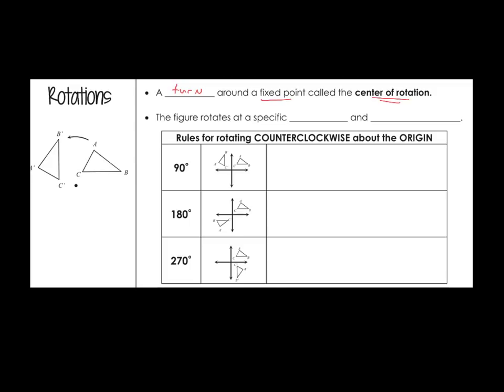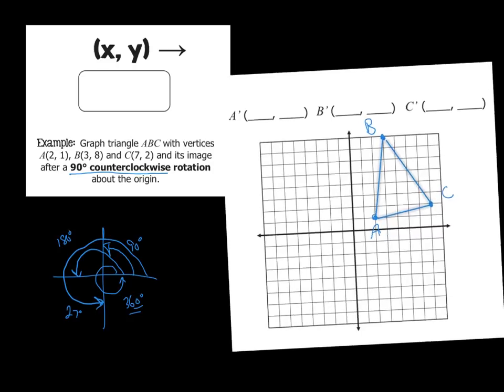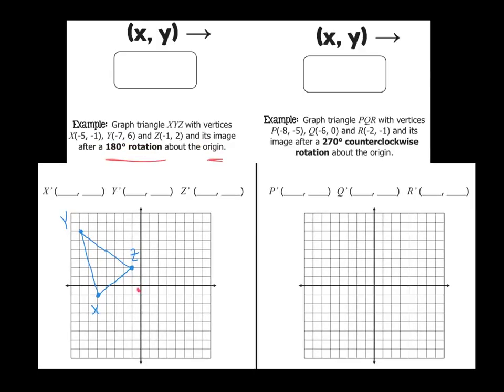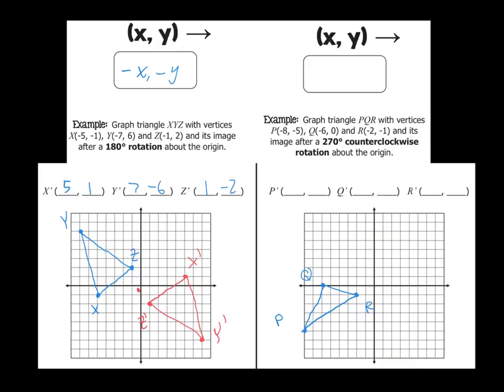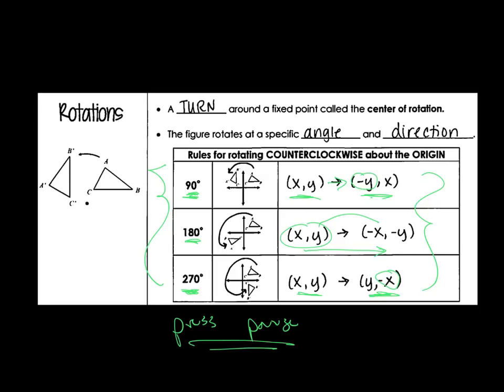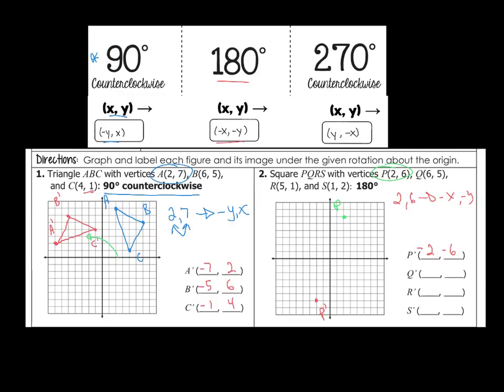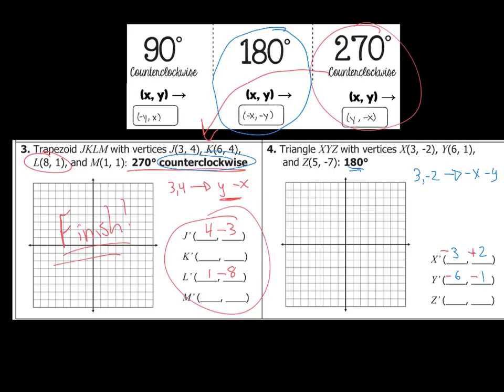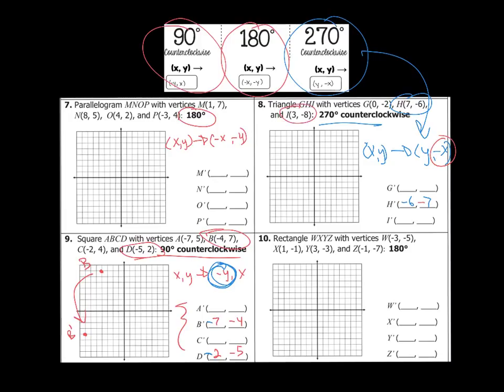Rotations on the coordinate plane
Rotations counterclockwise coordinate plane